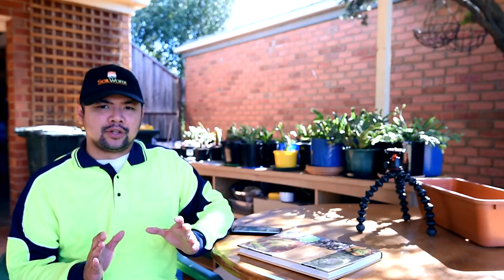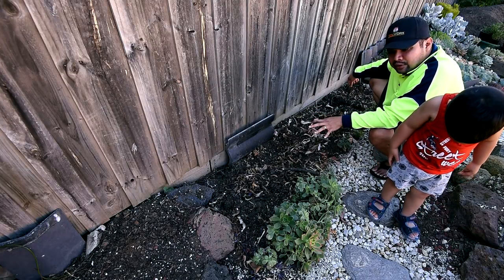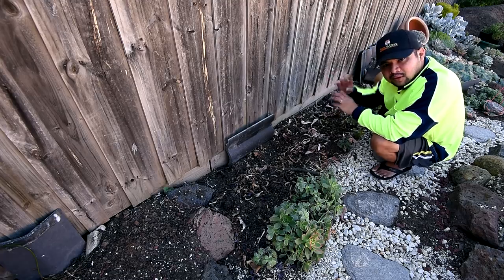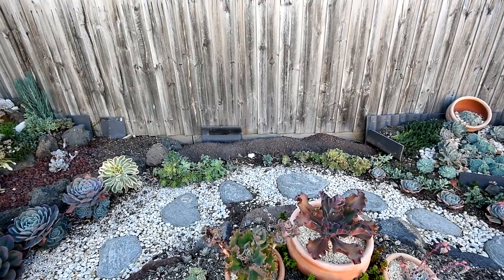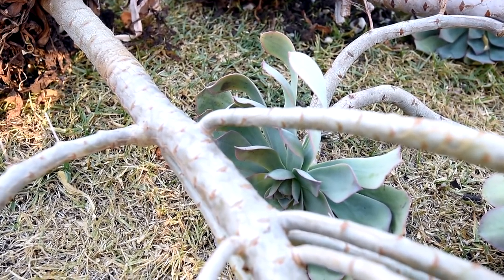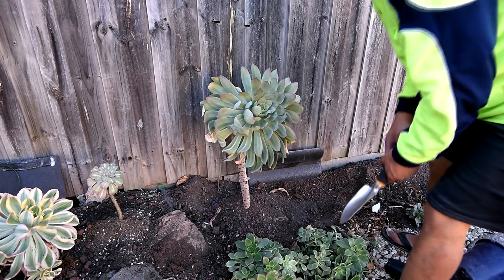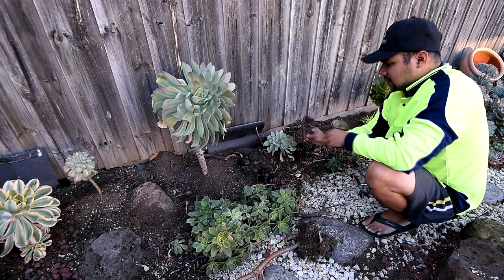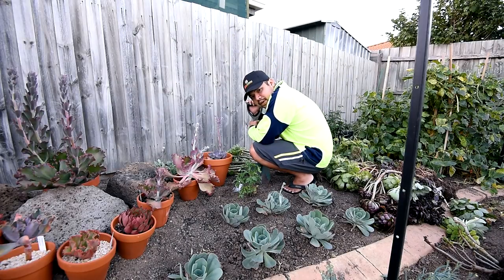#57 Overhauling the aeonium patch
LET'S PLANT!
EP 57 - Overhauling the aeonium patch

It's been a long time coming and I finally got the chance to work on my aeoniums!

These aeoniums along the fence have went through a few revisions through the years, and this is just the latest one.

In the past, I had little idea about their growth habits so I planted a lot of cuttings close together because it looked sparse. However after a winter